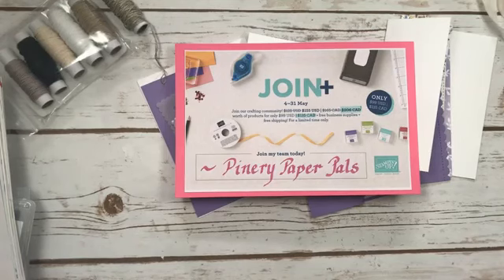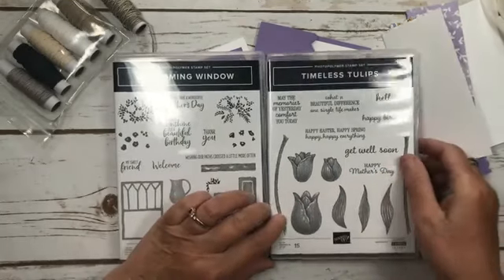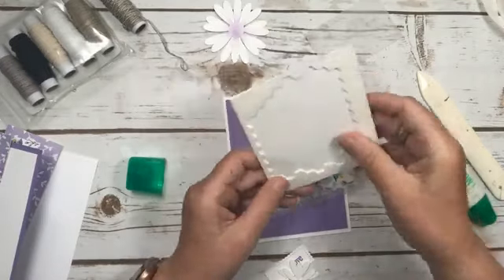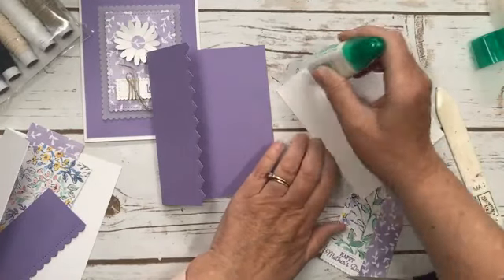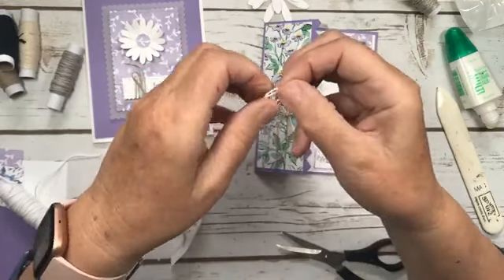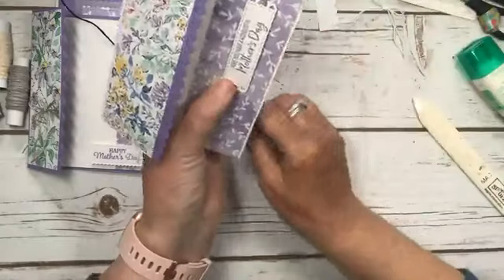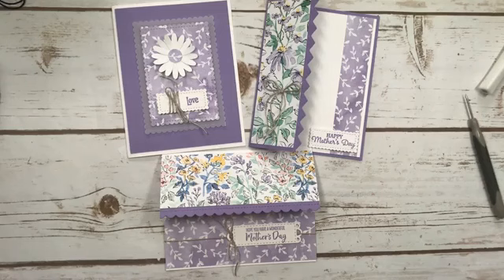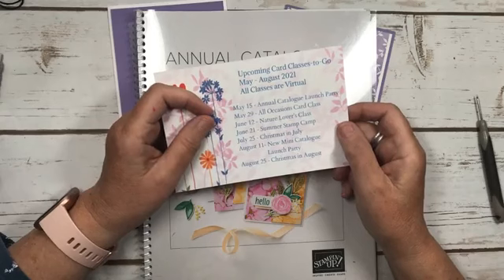All Purple Hand Penned Cards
I had so much fun creating these 'purple inspired' cards today. I have used the AMAZING Hand Penned Designer Series Paper available in my online store! It is one of the many incredible new papers available in the latest Stampin' Up Annual catalogue.

Hand-Penned 12" X 12" (30.5 X 30.5 Cm) Designer Series Paper [155499] - Price: $15.75